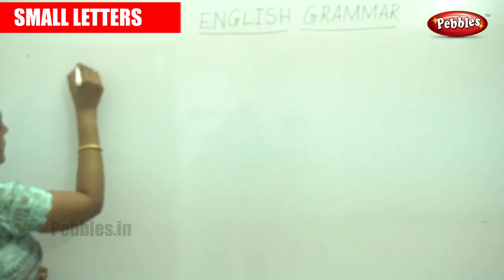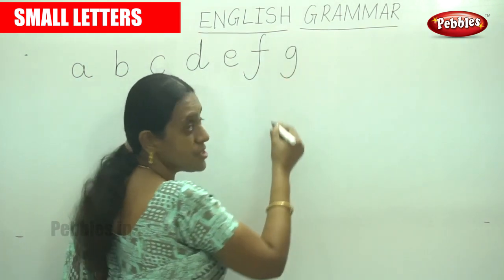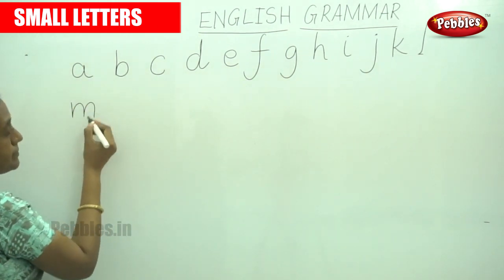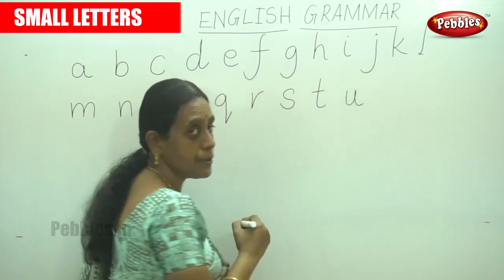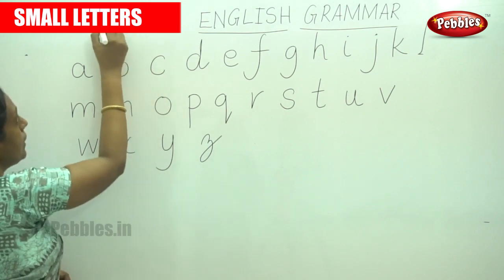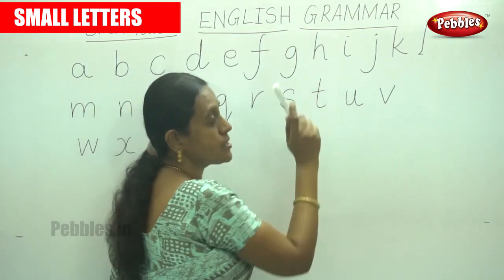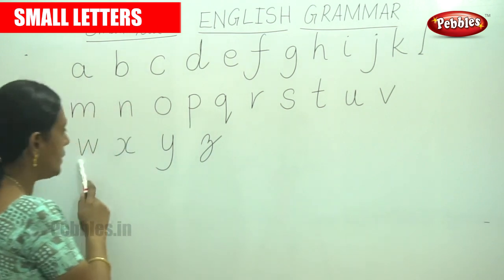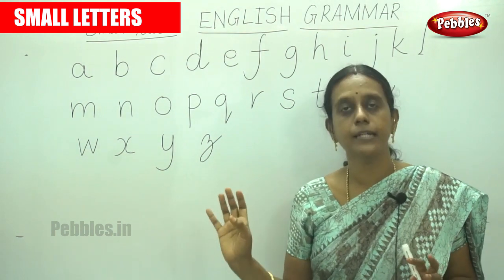Alphabet - Small Letters | Learn English Grammar | Basic English Grammar Learning for Beginners